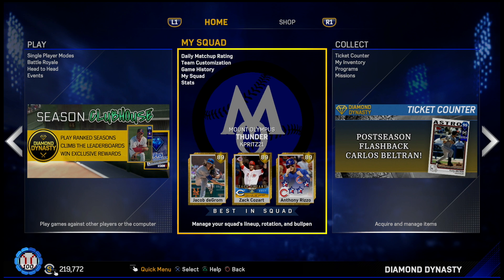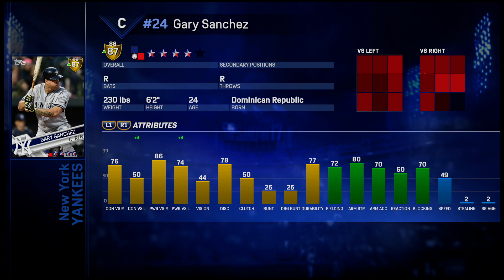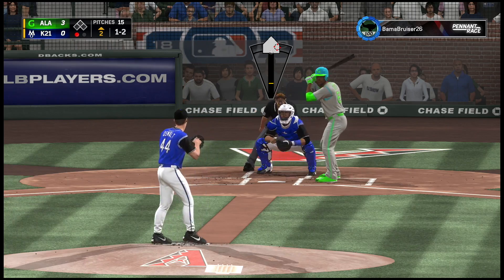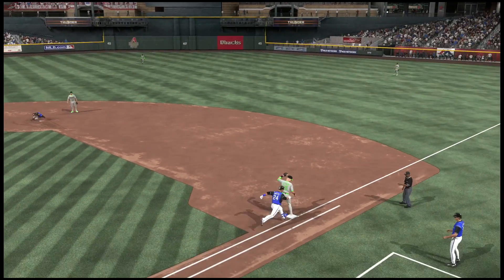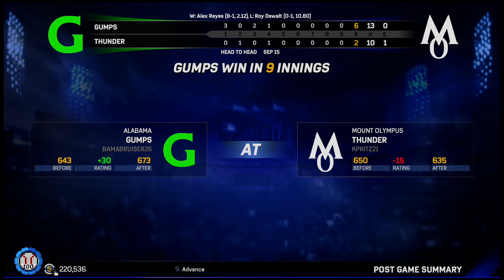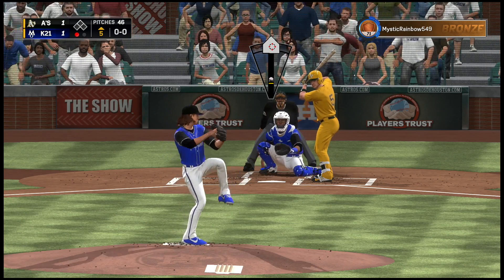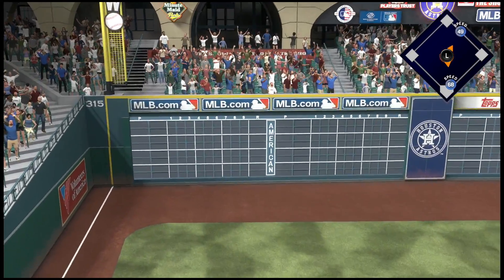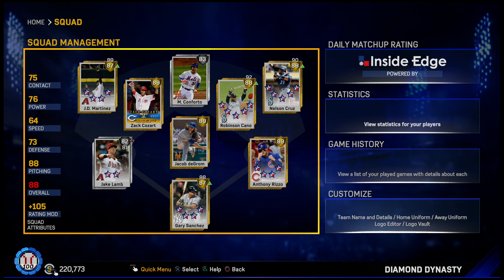MISSED OPPORTUNITIES - CLUTCH HR!! WIN ONE TAKE ONE #13 MLB The Show 17 Diamond Dynasty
Win One Take One Rules
➠ Start with full Common team and Upgrade/Downgrade team based on performance.
➠ Whole team needs to be upgraded in one tier before moving on to the next.
➠ After each game, viewers decide which players to Upgrade/Downgrade.  Only players available in the marketplace.

Potential Upgrades
➠ Win (+1)
➠ Rage Quit (+1)/Mercy Rule (+3)
➠ Home Run (+1)
➠ 7+ Strikouts (+1)
➠ Team Shutout (+1)
➠ Special Accolades (Multi HR Game, Cycle, No-Hitter, CGSO, Walk-Off) (+2)
➠ Player of the Game in Player's Debut (+1)

Potential Downgrades
➠ Loss (-2)
➠ 7+ Strikouts (-1)
➠ No Hit (-25)